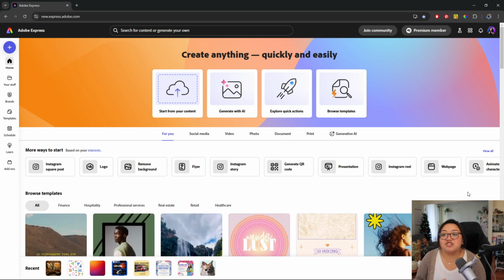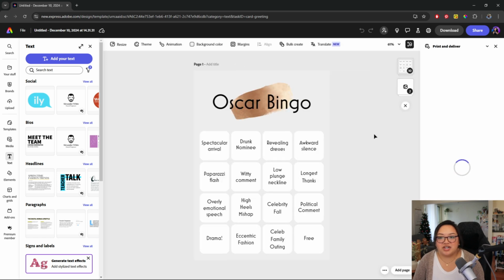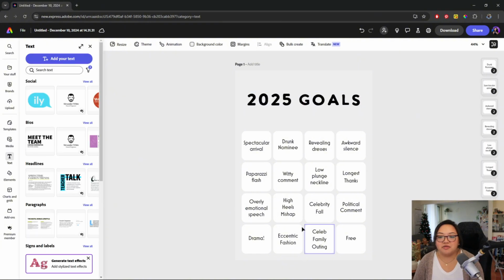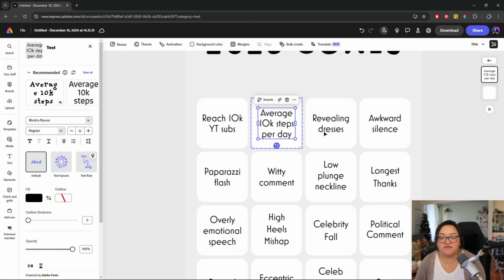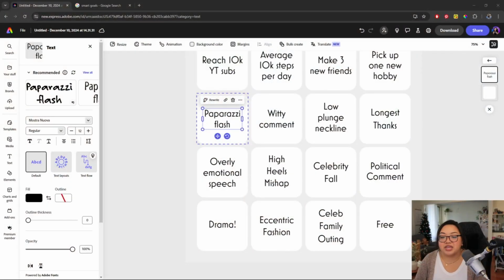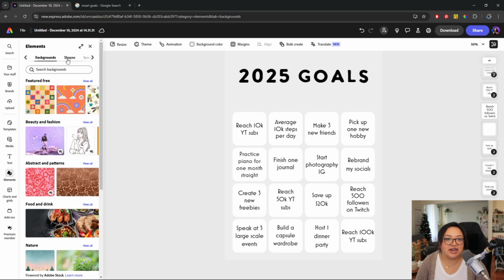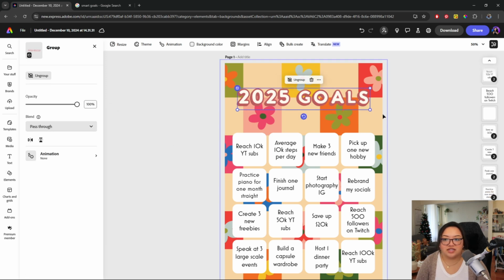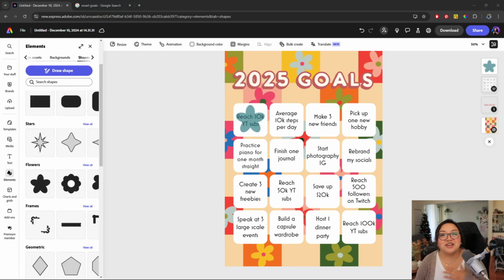Gamify your goals! How to Make a Goal Bingo Card to help you achieve your goals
2025 is around the corner which means it's time to set some new goals for the new year. In addition to creating a vision board, try creating a 2025 bingo card to help you achieve your goals!

⌠mentioned⌡

⌠say hello⌡

⌠fun stuff⌡

if you click any of the links below and make a purchase, I will make a commission that will go back to the maintenance of this channel at NO COST to you! Thank you for your support 🥰

⇢ $5 OFF Passion Planner: RWRD.IO/0OV5FRB?C

⌠my gear⌡

if you click any of the links below and make a purchase, I will make a commission that will go back to the maintenance of this channel at NO ADDITIONAL COST to you! Thank you for your support 🥰

⌠edited by⌡

⌠FTC⌡